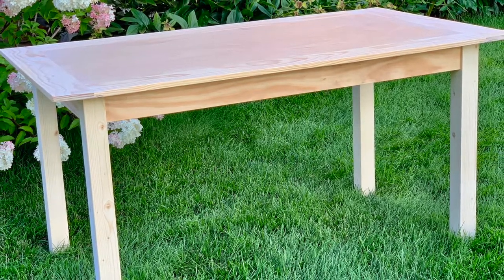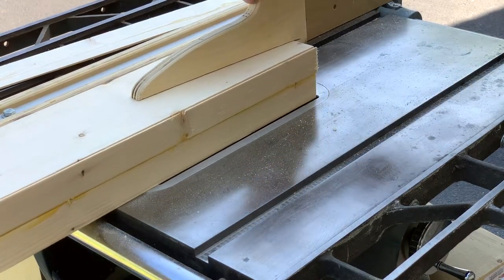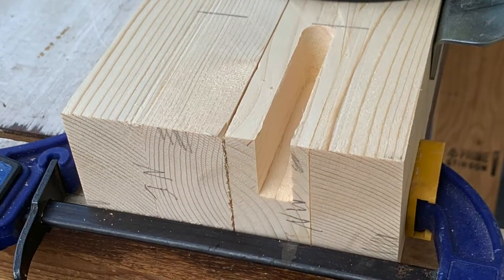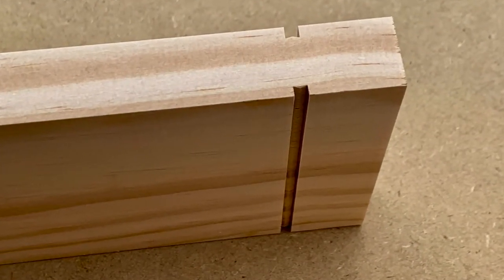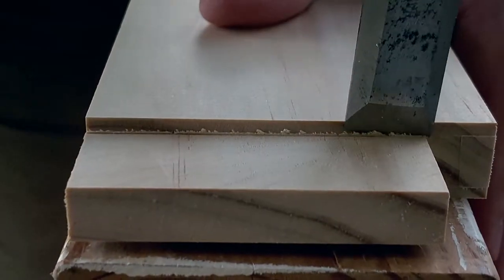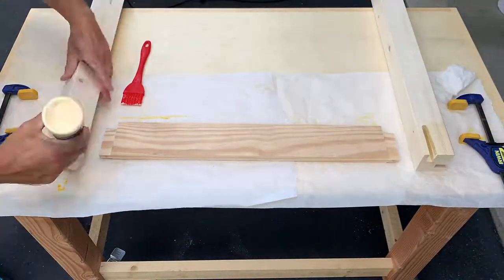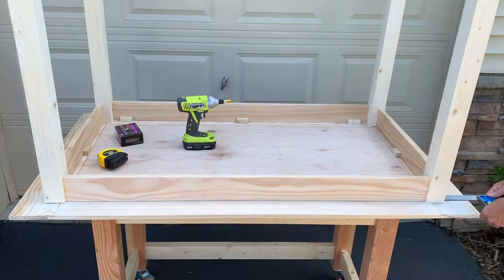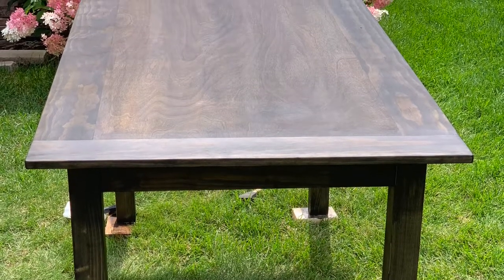Building the Frame // How to Build a Dining Table From Scratch - Part 2 // Woodworking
For woodworking projects, building a table has got to be one of the most popular. What woodworker wouldn’t want to build something big, like a dining table? Sure, they can be complex. But they don’t have to be! With this second and final video of the dining table build, we’ll walk though how I built a straightforward dining table frame with chunky legs and mortise and tenon joinery. Plus how my wife finished it with a nice dark stain and some poly.

Let's get this project done!